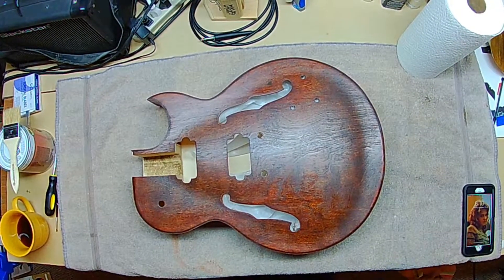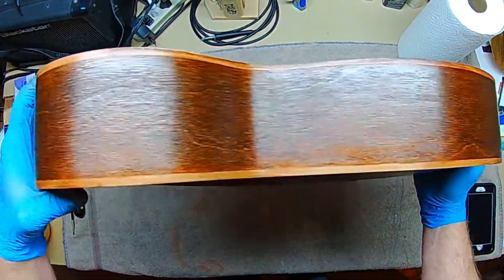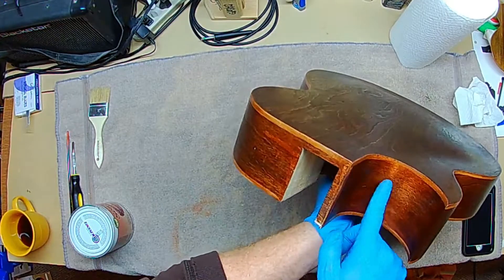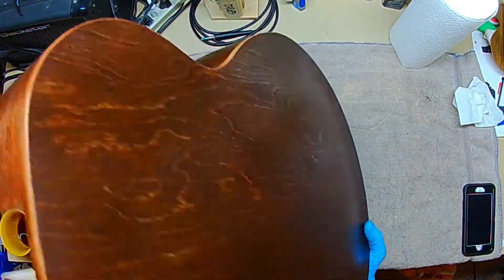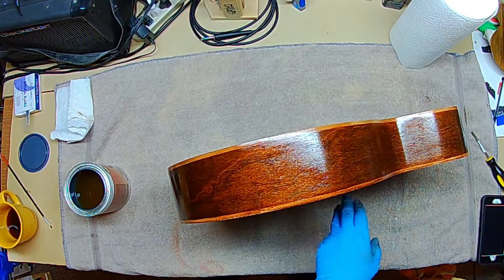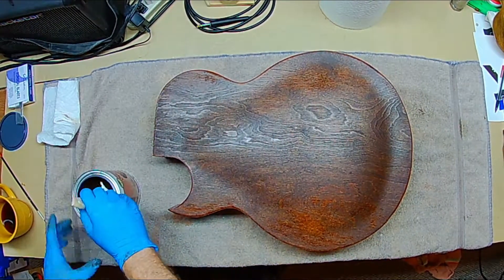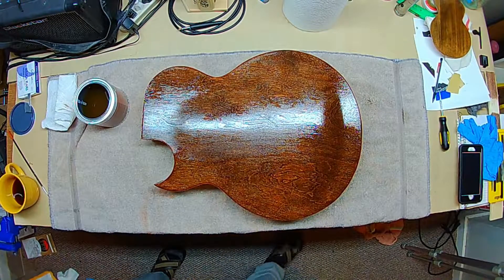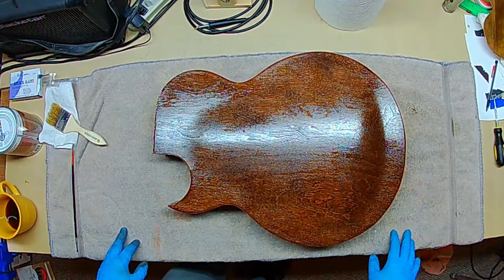Fretwire Guitar Kit 175 Part 6 - More Finish Work...Sealing the Stain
Here in part 6 I continue doing finish work by applying a sanding sealer over the stain.